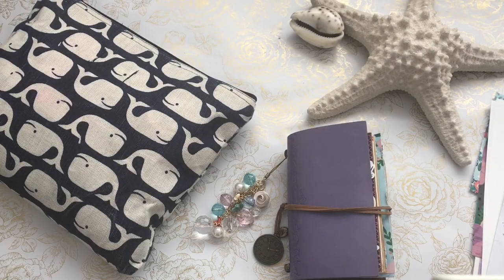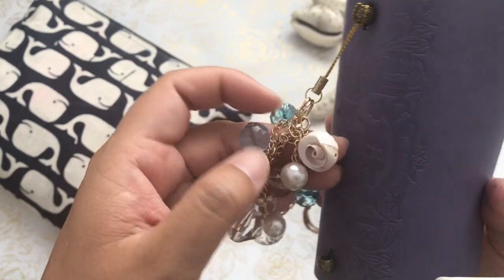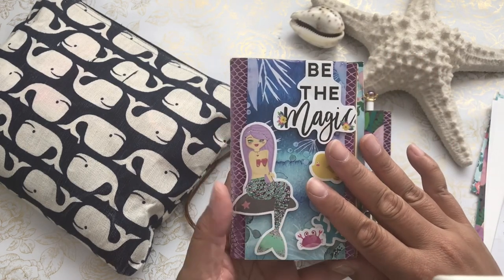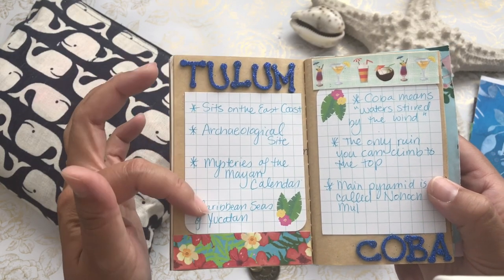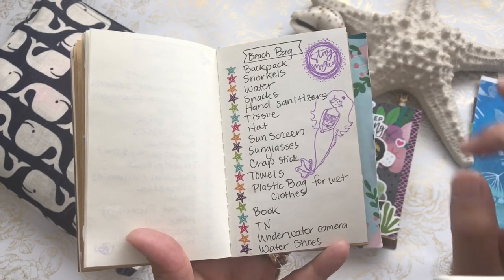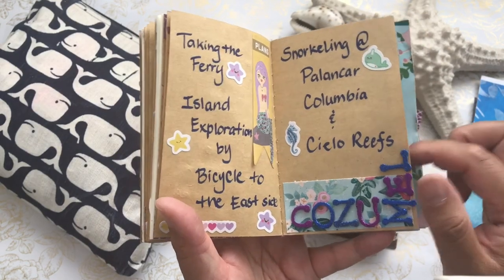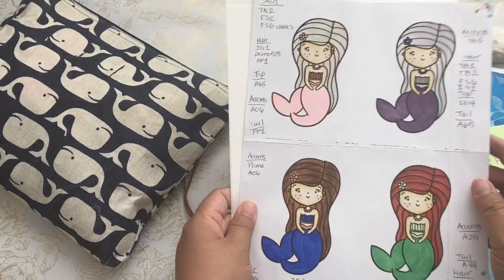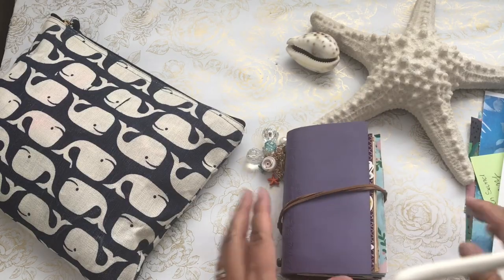Travelers Notebook - How I set up my TN for my Akumal, Mexico trip - Using Mommy Lhey LBB!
Hello Friends!

I just wanted to share with you how I set up my micro travelers notebook that was in one of the Mommy Lhey's Little Bits Box.  It's a subscription that I have had since March 2017 and I've been loving my monthly happy mails!  Please check her out on

I used it while traveling to the beautiful region of Quintano Roo, which is in the Yucatan of Mexico.  We stayed at a beautiful stretch of Akumal, which is about an hour and a half south of Cancun.  We loved every minute of it and I will share a few highlights from my trip in another video.

In the meantime, please enjoy how I set up my micro TN for the trip! I incorporated things such as my pre-travel checklist, vision board, a mindfulness page, places to see and my packing list.  I used all of the Mommy Lhey ephemera's, washi, stamps, her digital papers and post its to decorate it!

Happy Hugs!

Siv